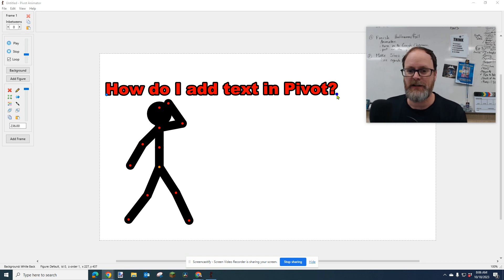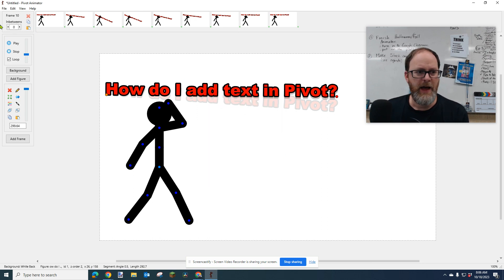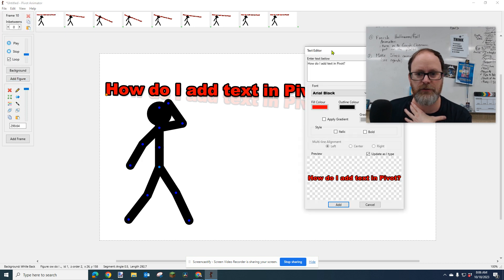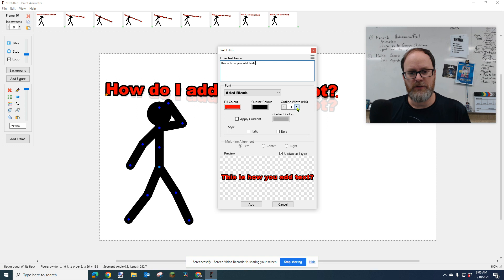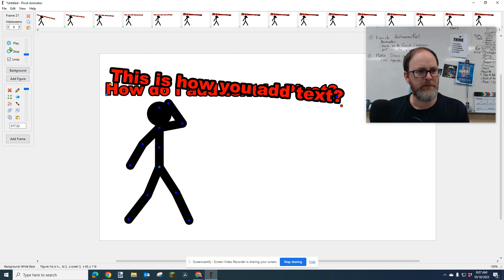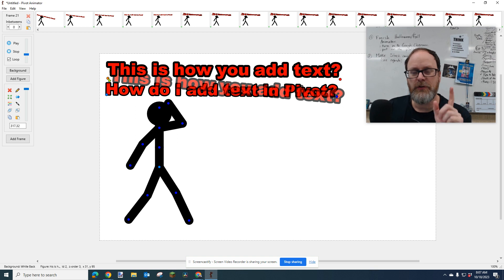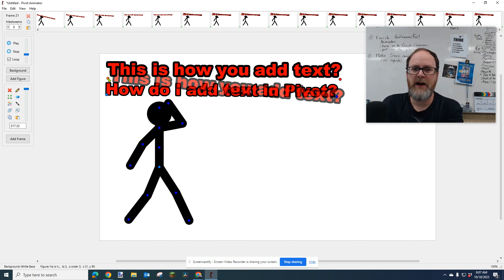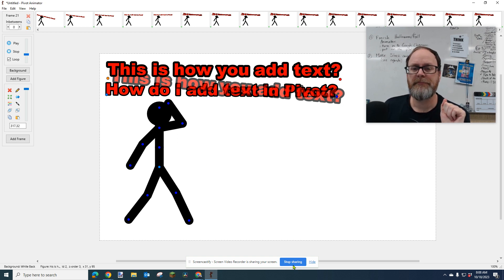How To Easily Add Text in Pivot 5 - 2023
How to add text using only the tools in Pivot! YAY!